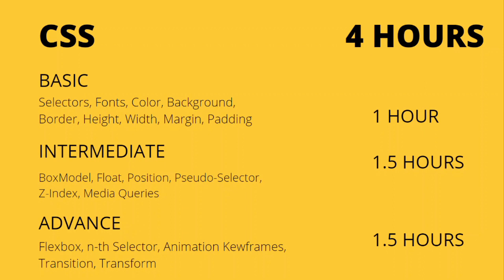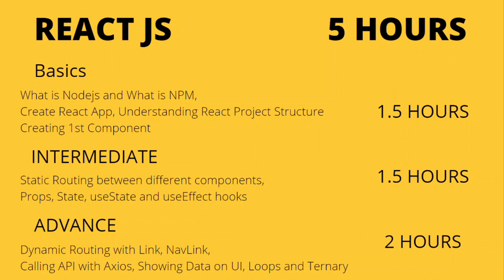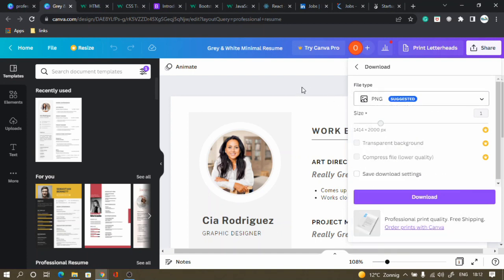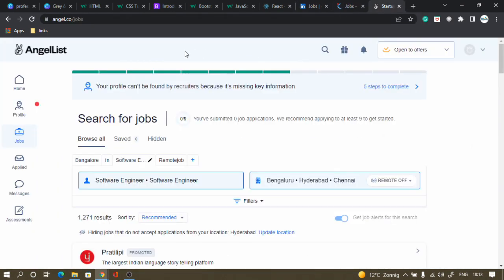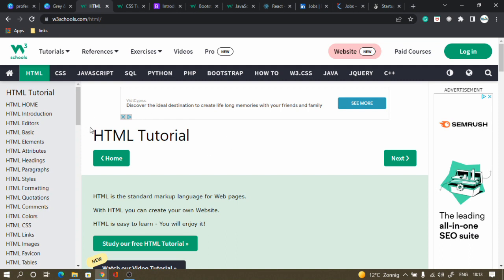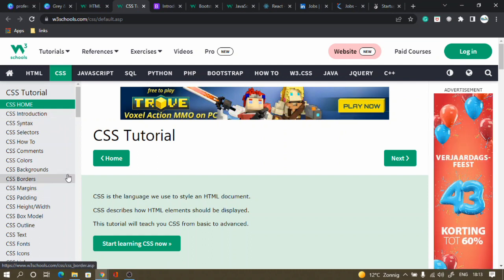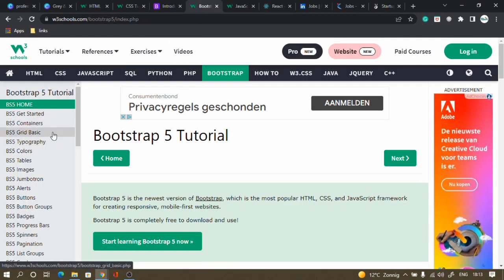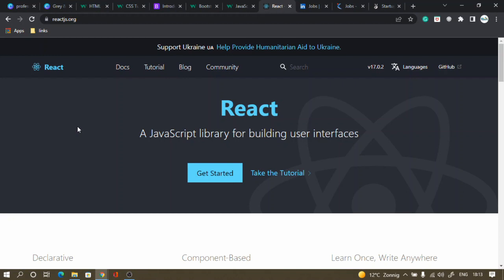How to Become FrontendDeveloper & Start ApplyingJobs in just 20 Hours | Learn from Industry Expert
In this video, I have shared the technique to become Become Frontend Developer & Start Applying for a Job In Just 20 Hours.